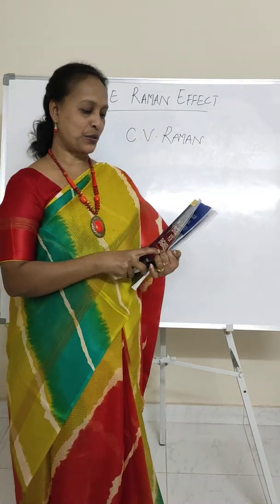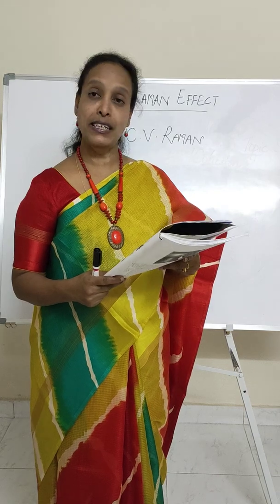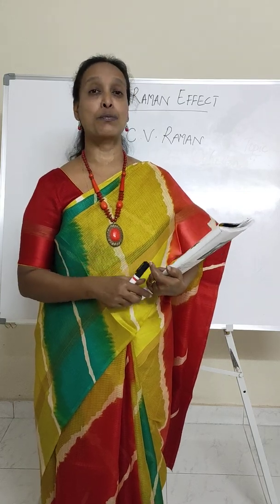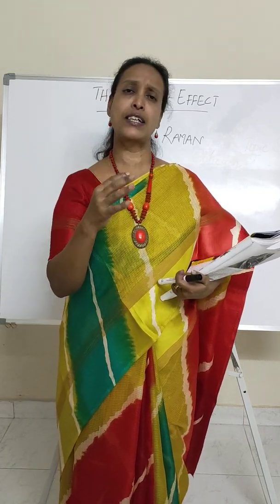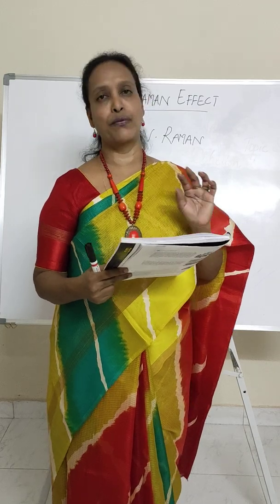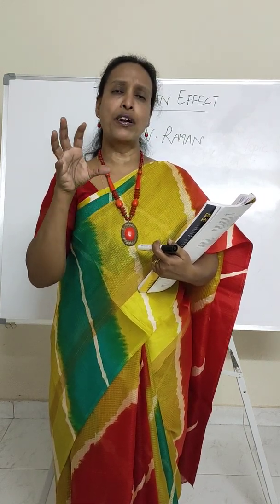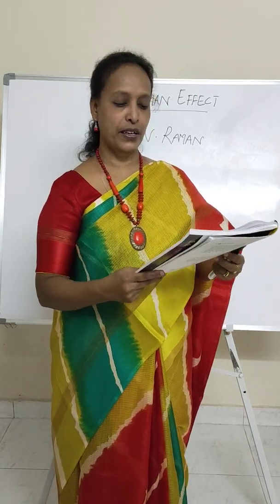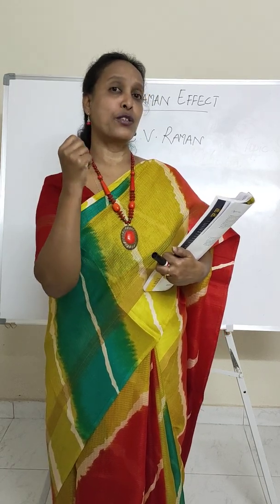Unit 2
The Raman Effect by Mrs Asha Latha. K